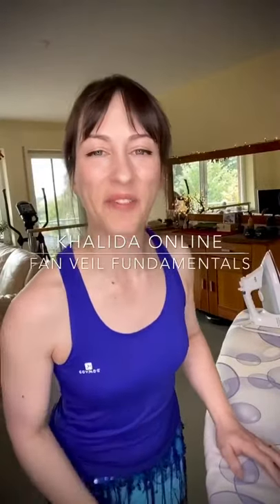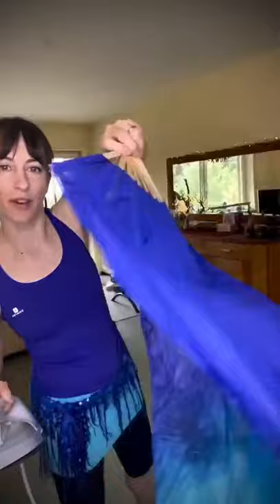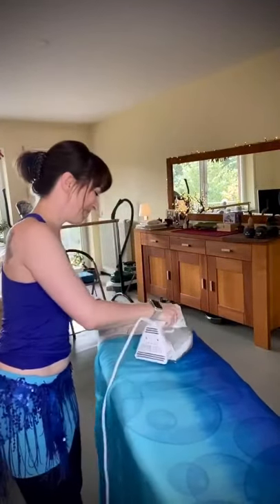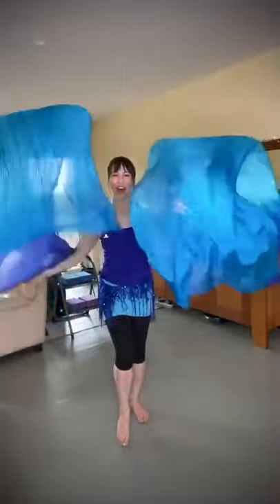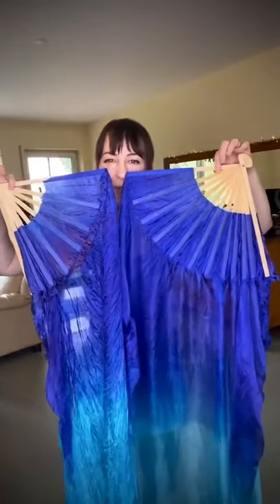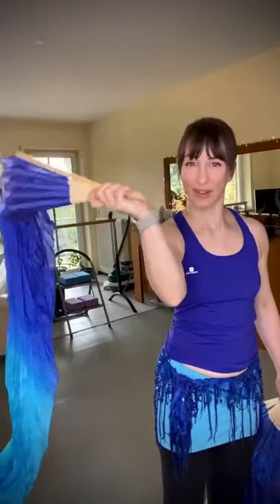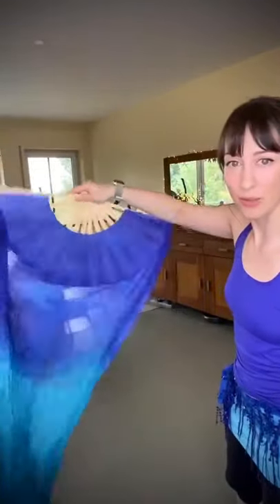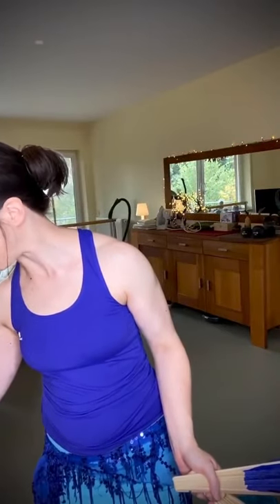Khalida Online - Fan Veil FUNdamentals! Fanveil Fusion Tips & Ironing Belly Dance Fanveils Tutorial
Khalida Online - Fan Veil FUN-damentals (and a silk ironing party!) Especially for those who are very new to dancing with fan veils, I've created this absolute beginner fanveils tutorial.

PS: If you'd like to study with me ONLINE: You CAN!

Become a BOOST Member and get access to my Strength - Flexibility - Dance BOOST Programs and online courses (BOOST 2023 includes 12 weeks of FAN VEILS)

I share my favorite technique tips for beautiful fan veil flutters without tiring out your arms too much, how to properly warm up your hands, wrists and shoulders, basic fan veil grip tips, how to open and close them, and how to easily tell when you've got the right (or left!) fan in your hands.

As a bonus, I will start this video by ironing a brand new set of silks LIVE with you, so you can see how I do it, and also much of a difference it makes when opening/closing the fans.

Using the basic fan veils tips & tricks from this video you will hopefully be well on your way to start making your own gorgeous belly dance fan veil fusion combinations and performances.

00:00 INTRO & Welcome
00:43 What you'll need
01:10 Tips for Ironing your Silk Fan Veils Safely
01:35 BRAND NEW Fanveils & Why Ironing them is important
02:49 Unpacking & Checking the Fan Veils
04:18 How to transport your Fan Veils after Ironing them
05:07 Ironing the Fan Veil Silks Demonstration
09:30 BONUS TIP - How to freshen up the Silk without Ironing
12:00 Testing in between how it moves
15:04 RESULT - First Fan Veil Finished
16:40 Comparing the Ironed vs Non-Ironed Fan Veil
17:05 DANCE TIPS - Why I love dancing with Fan Veils
20:07 Why it is OK to start making Fan Veil Dances before you feel Ready
20:51 WARM UP - Warming up the Fingers and Hands
23:31 Rotating the Shoulders & Elbows
25:43 Fan Veil GRIP TIPS
26:30 How to tell when you've got the RIGHT or LEFT hand Fan
27:13 How to OPEN the Fans completely to 180 Degrees
30:10 Fan and Arm Connection Trick
30:20 OPENING and CLOSING the Fans
35:55 Warm Up Routine + Drill
38:35 FAN VEIL FLUTTERS
41:46 Fan Veil Flutter Drill
45:00 DANCE ALONG with Double Fan Veils

Check my latest Newsletter for free tutorials, blog posts and dance tips!

Become an online BOOSTie Member!